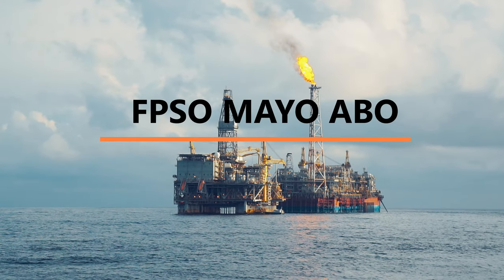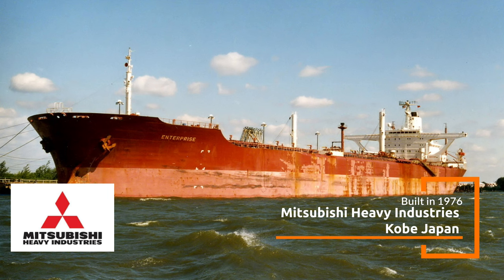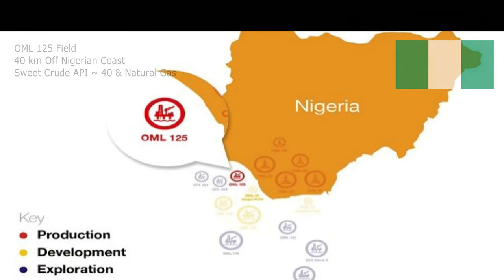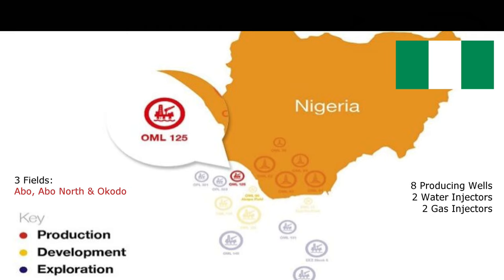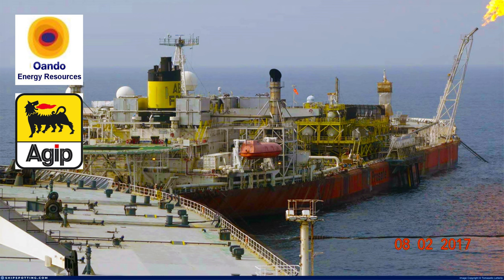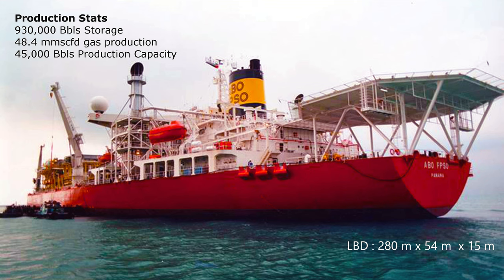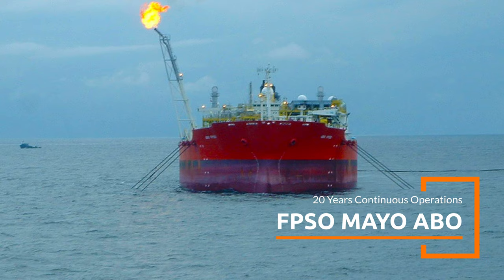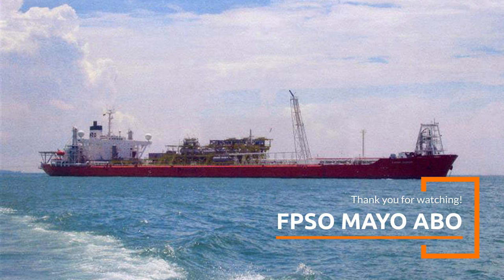FPSO Mayo Abo - FPSO Brief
FPSO Abo Overview

The FPSO Abo is a floating production storage and offloading unit operating in the Abo field, located offshore Nigeria in Block OML 125. Initially built in 1976 as the single-hull Suezmax tanker Grey Warrior, it was converted into an FPSO in 2003 by Keppel. The vessel is owned by BW Offshore, while the Abo field is operated by Nigerian Agip Exploration Ltd., a subsidiary of Eni S.p.A.

Key Specifications:
Oil Production Capacity: 44,000 barrels per day (b/d)
Gas Handling Capacity: 48.4 million cubic feet per day (mmscfd)
Storage Capacity: 930,000 barrels of oil
Water Depth: 500 meters (spread-moored)

Field Operations and Status
The Abo FPSO has been operating in the Abo field since April 2003, contributing significantly to Eni's oil production in Nigeria. As of 2022, the Abo field produced approximately 14,000 barrels of oil equivalent per day (boe/d), predominantly from the FPSO. The production sharing contract (PSC) for the field was extended for 20 years in 2022.

Despite its critical role, BW Offshore has been working to divest the vessel as part of its strategy to focus on core assets, issuing a series of short-term contract extensions, most recently up to August 2023.

This brief provides a snapshot of the FPSO Abo's technical and operational standing, highlighting its importance in Nigeria's offshore oil production landscape.

ABO FPSO (IMO: 7374046) is a Floating Storage/Production Her length overall (LOA) is 280.41 meters and her width is 53.61 meters.